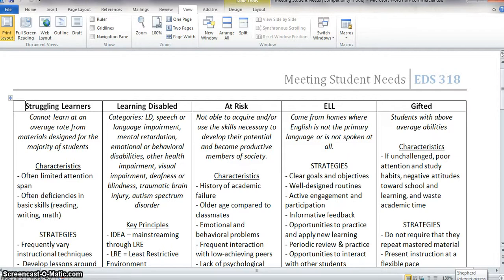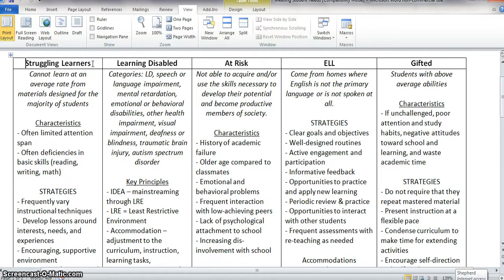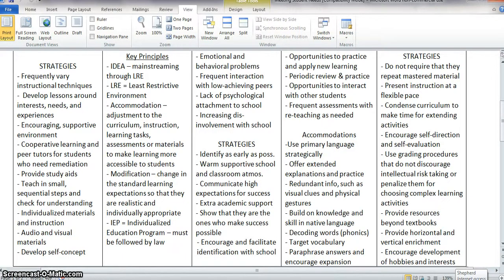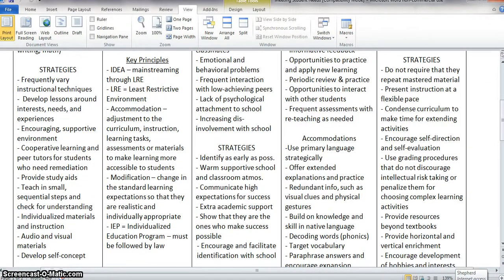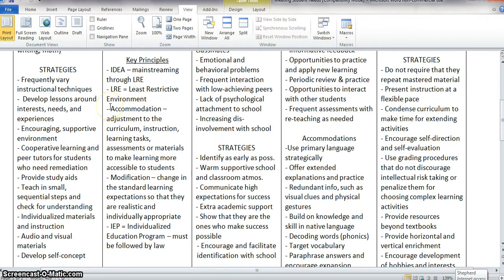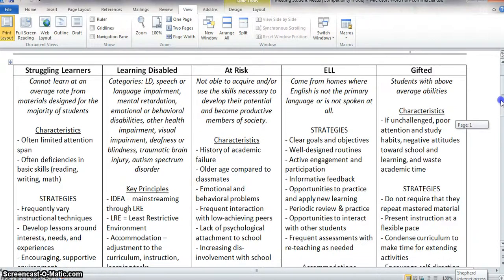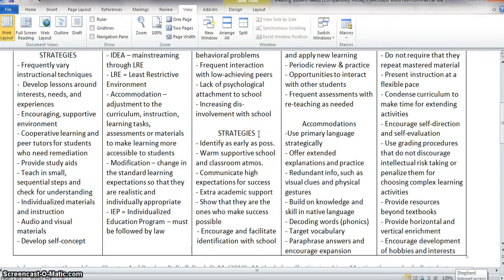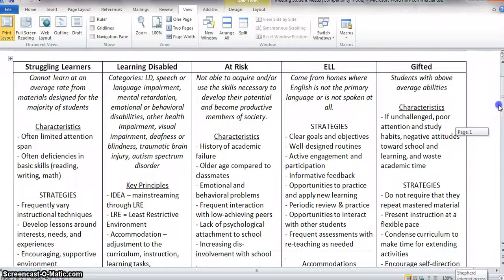Meeting Student Needs Part 1